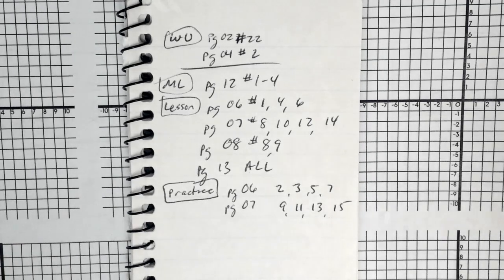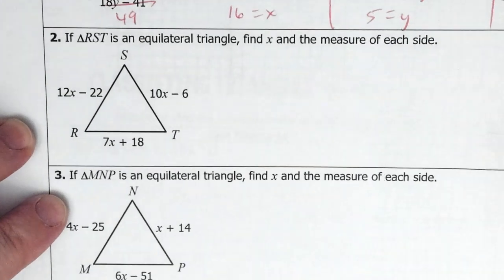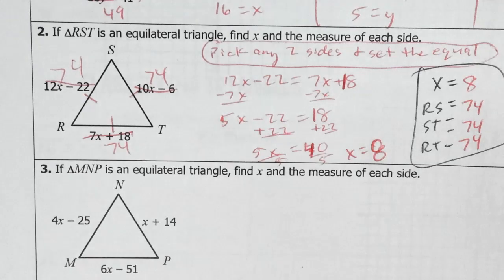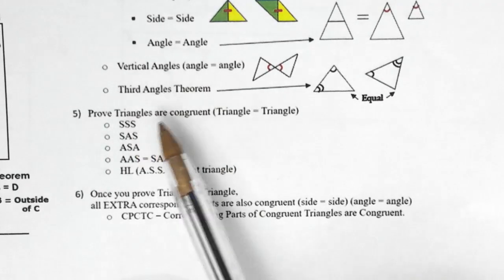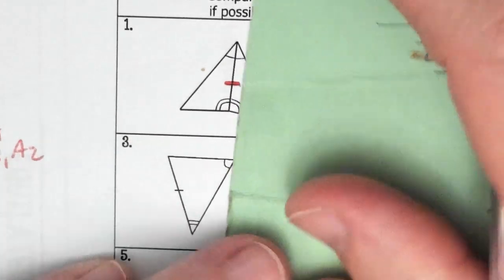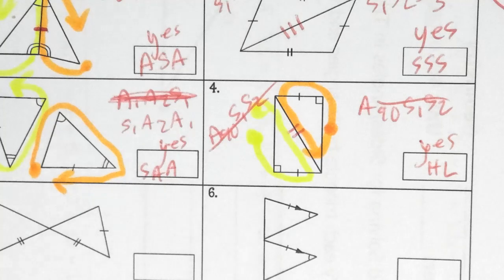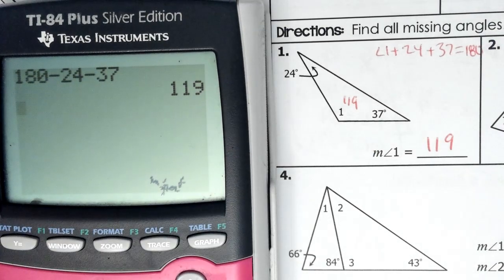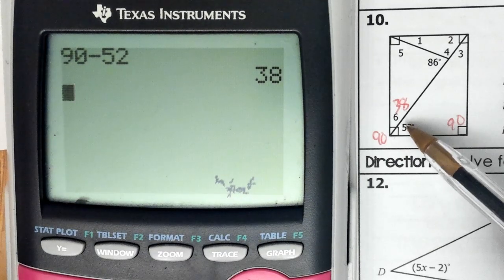Unit 05 Day 02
Warm Up
00:00 pg 02 # 22
04:53 pg 04 # 02
Mini-Lesson
08:53 Hot Topics Notes on Congruent Triangles
12:55 pg 12 # 1
15:42 pg 12 # 2
18:22 pg 12 # 3
20:05 pg 12 # 4
Lesson
22:00 Notes on Triangle Sum and Exterior Angle Theorem
22:43 pg 06 # 1
23:30 pg 06 # 4
25:00 pg 06 # 6
26:41 pg 07 # 8
27:55 pg 07 # 10
31:36 pg 07 # 12
33:39 pg 07 # 14
37:24 pg 08 # 8
39:05 pg 08 # 9
40:40 pg 13 notes on Congruency Statements
43:04 pg 13 # 1
45:00 pg 13 # 2
46:25 pg 13 # 3